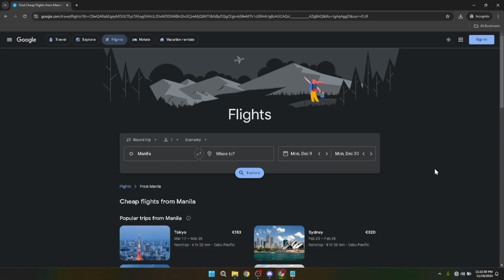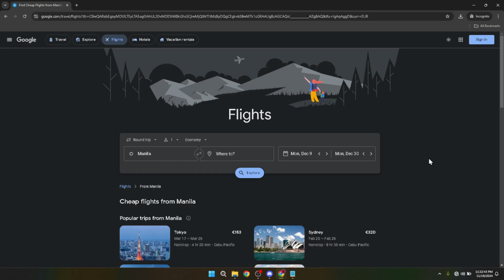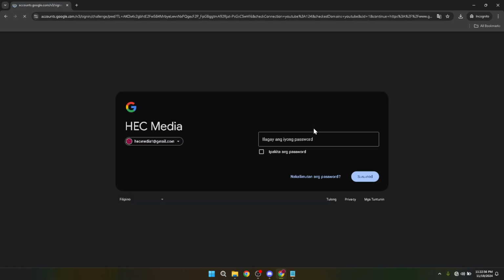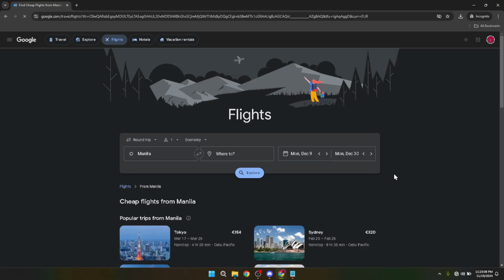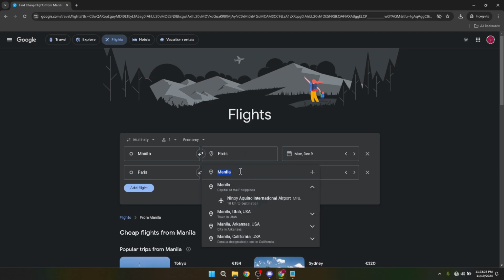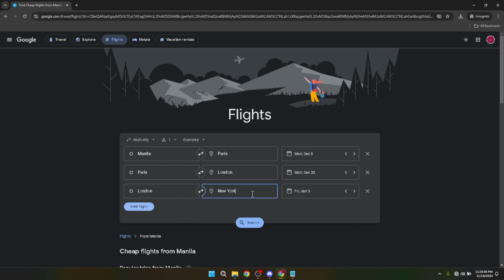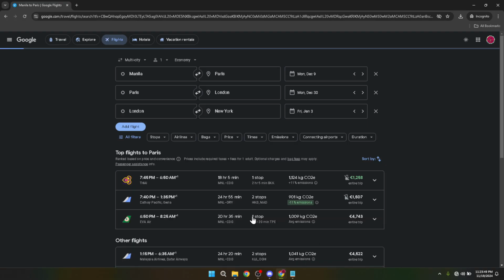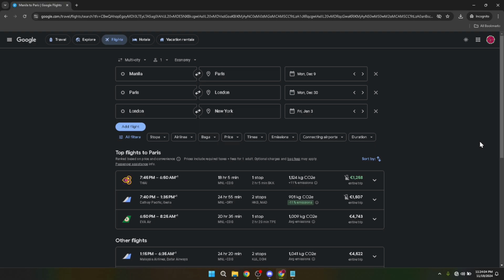How to Search Multiple Destinations on Google Flights (Full 2024 Guide)